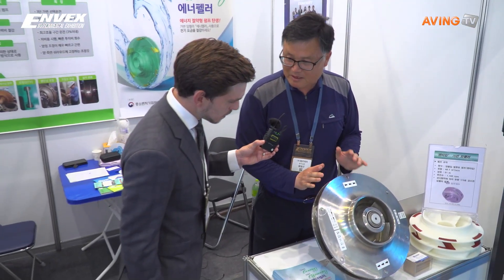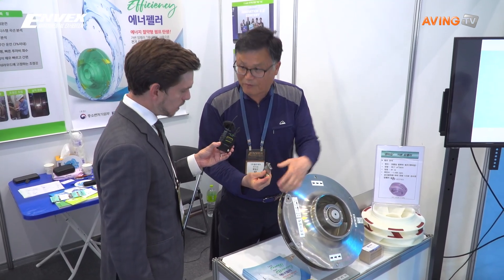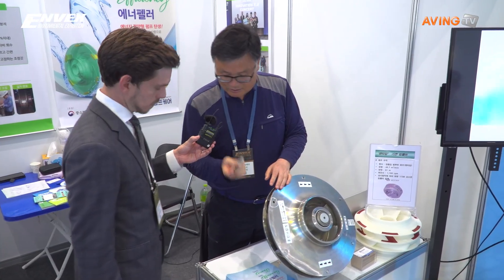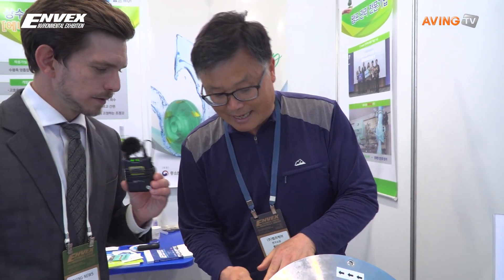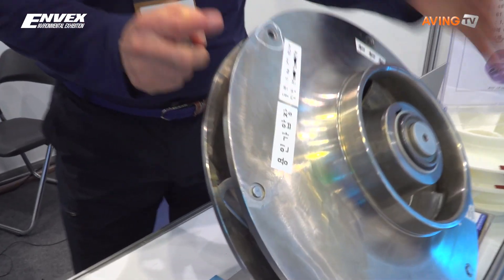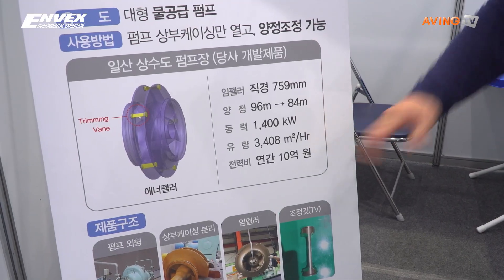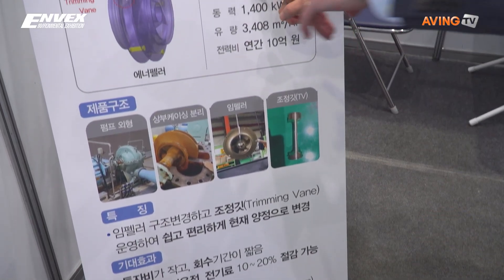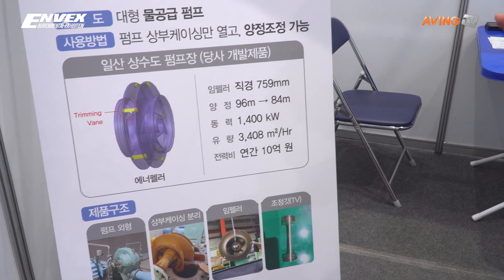3단 가입형 에너펠레 - ㈜ 펌프케어(ENVEX2025)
1979년부터 시작된 환경기술&탄소중립 전문 전시회인 'ENVEX'.

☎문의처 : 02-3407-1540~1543